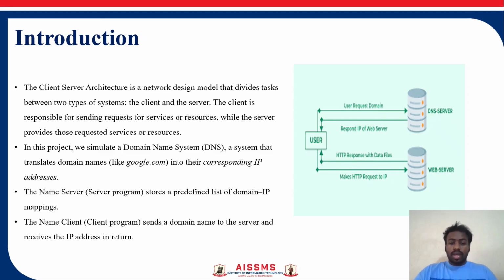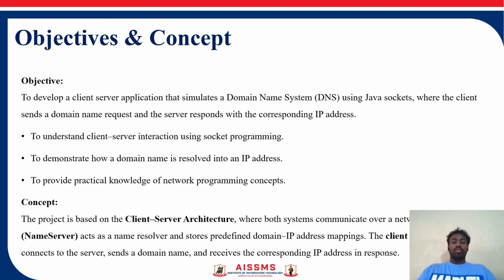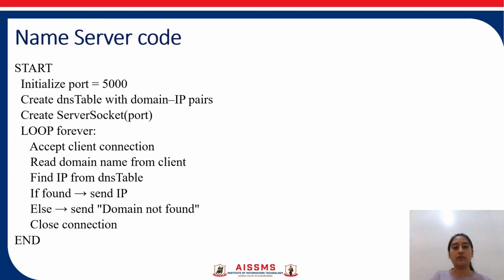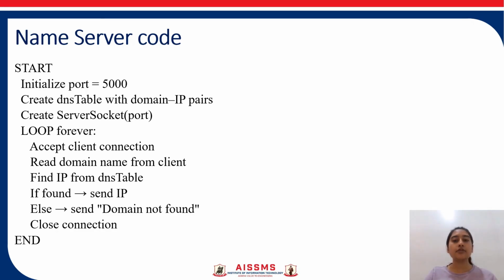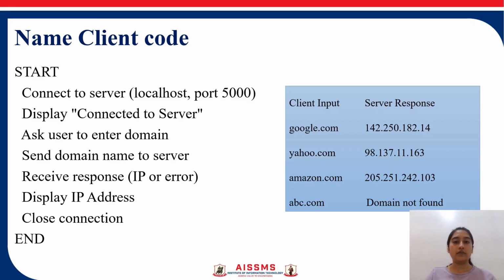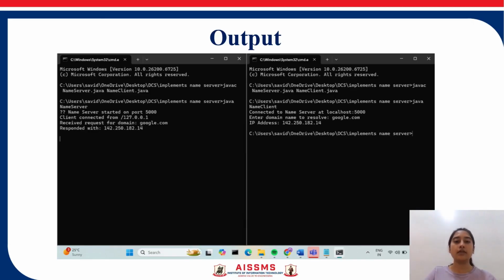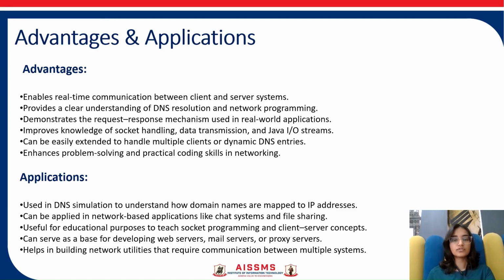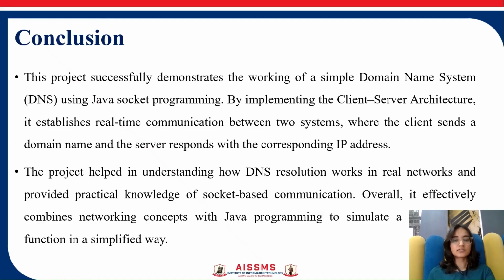CLIENT SERVER APPLICATION WHICH IMPLEMENTS NAME SERVER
This video demonstrates our mini-project on “Client Server Application which Implements Name Server” — a simulation of the *Domain Name System (DNS) using Java socket programming.
In this project, the client sends a domain name request (like google.com), and the server responds with the corresponding IP address. If the domain is not found, it returns “Domain not found.”

💡 Key Objectives:

Understand and implement Client-Server Architecture
Learn socket programming in Java
Demonstrate how domain names are resolved into IP addresses
Build real-time communication between client and server

⚙ Features:

* Real-time client-server communication
* DNS lookup simulation
* Java-based implementation using sockets
* Clear understanding of request-response mechanism

📘 Applications:

* DNS Simulation
* Chat or file-sharing applications
* Educational demo for networking and Java students

👩‍🏫 Guide: Dr. M. K. Pathak
🏫 Institution: AISSMS Institute of Information Technology, Pune
👨‍💻 Project by Group No. 12

* Aryan Gampawar
* Janhavi Parihar
* Savi Dhoble

📚 References:

* Java Network Programming – Elliotte Harold (O’Reilly)
* Computer Networks – Andrew S. Tanenbaum & David Wetherall
* Oracle Java Docs
* GeeksforGeeks & TutorialsPoint – Socket Programming